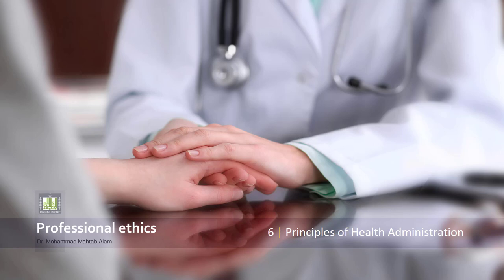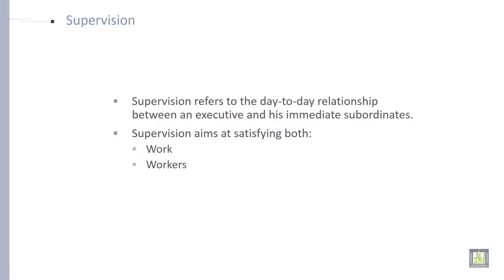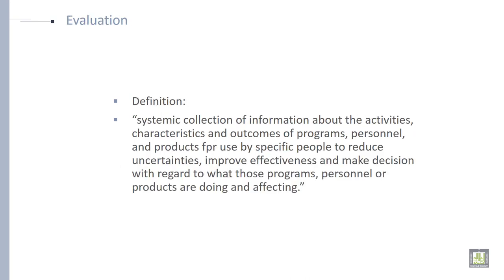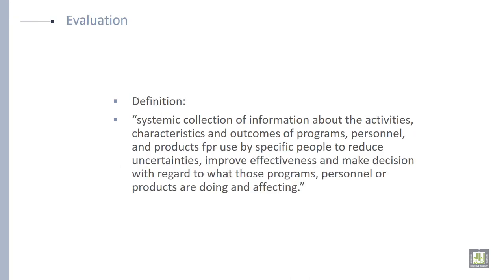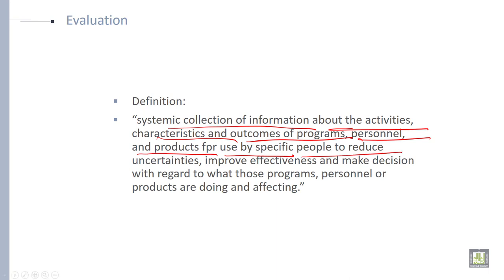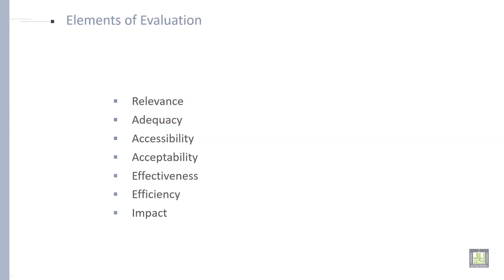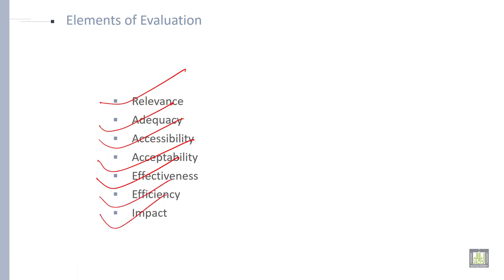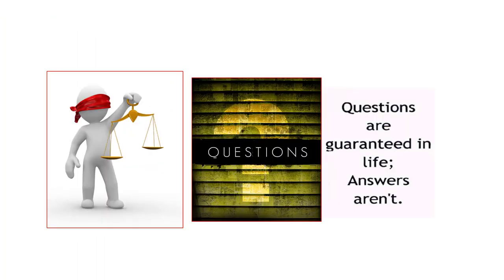Professional Ethics | U6-L5 | Supervision and Evaluation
Supervision and Evaluation
Meaning and Definition of Supervision
Meaning and Definition of Evaluation
Components of Evaluation